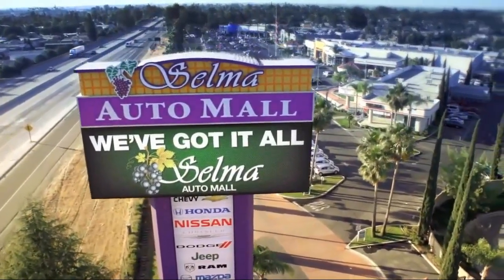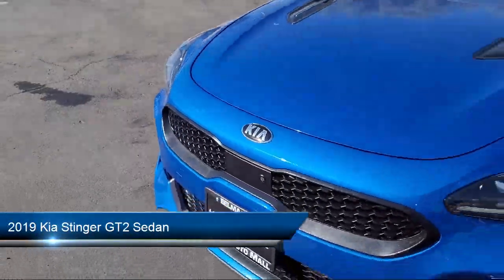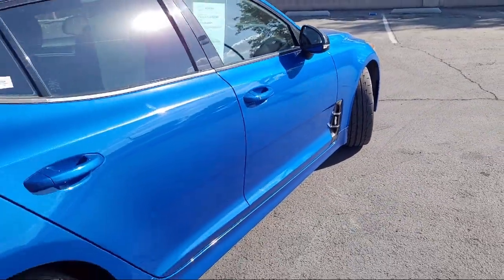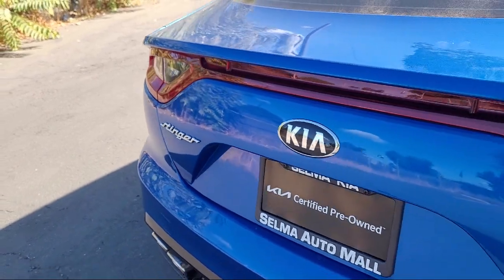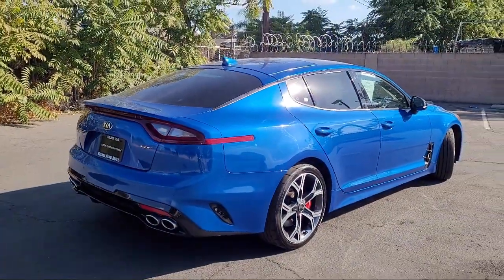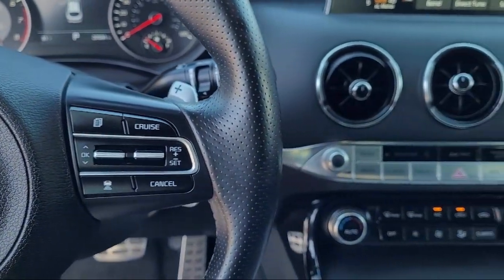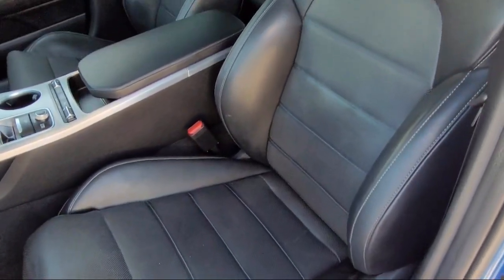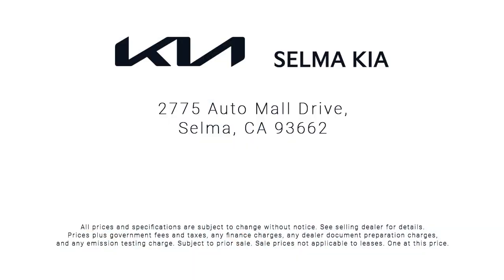2019 Kia Stinger GT2 Sedan Fresno Clovis Visalia Hanford Tulare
2019 Kia Stinger GT2 Sedan Stock Number: K4293 Vin:KNAE55LC0K6056446.

Selma Kia
2755 Auto Mall Drive